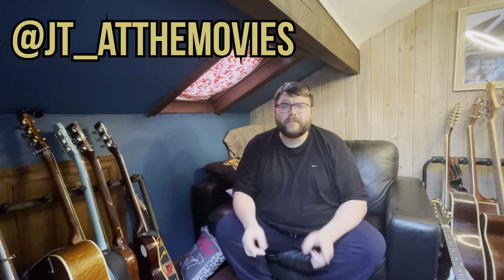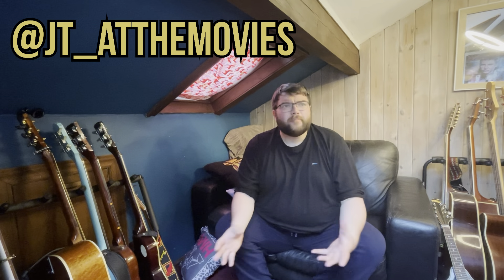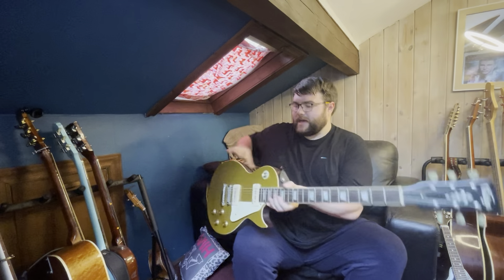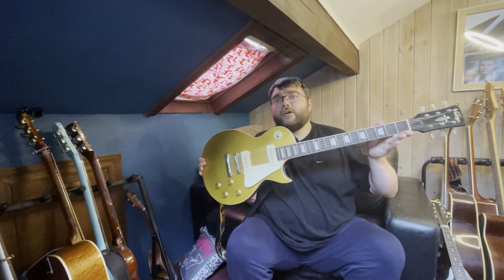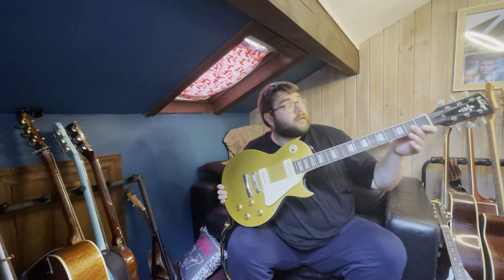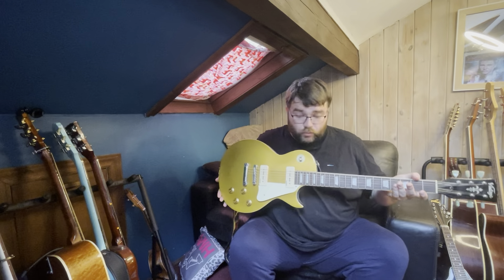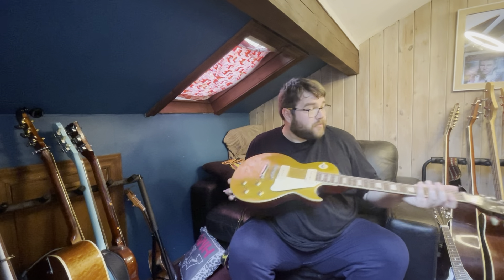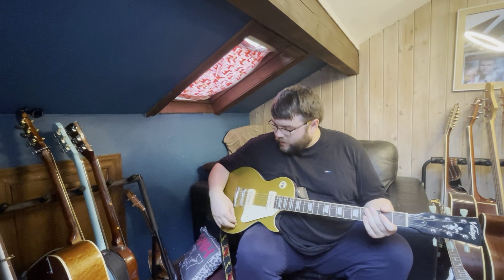JT’s Guitar & Bass Collection (2023)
Hi folks

Something a little different for this video.

As regular viewers will know this channel is dedicated to talking about my love of cinema and collecting physical media.

That being said, I do occasionally stray on here into my other passion, playing the guitar.

Here is a tour of every guitar and bass I own.

JT x